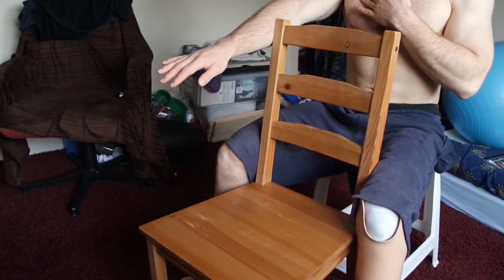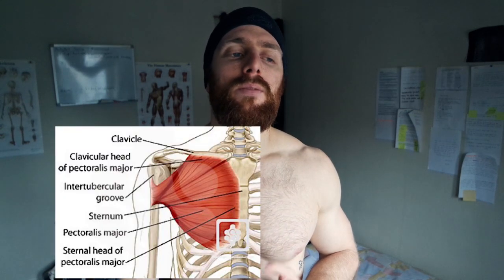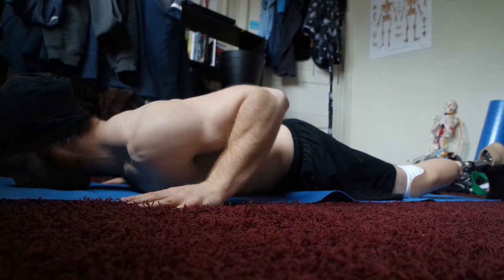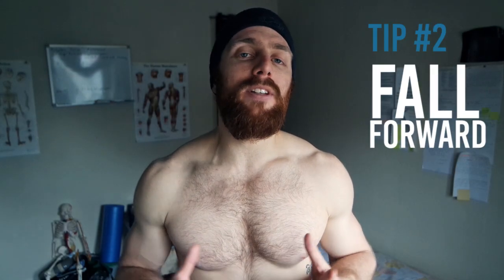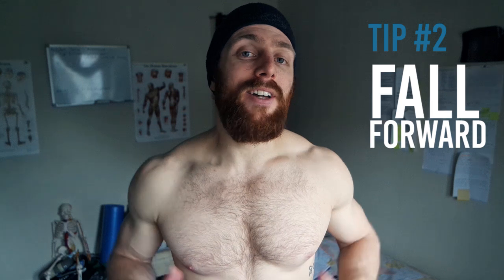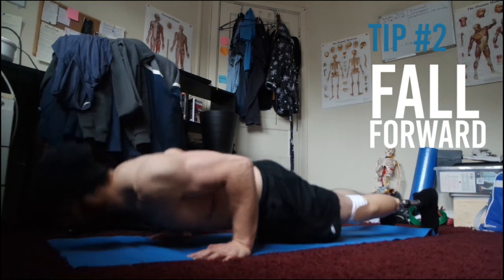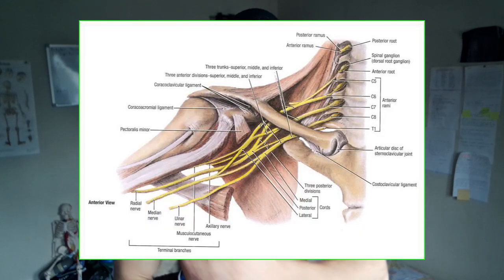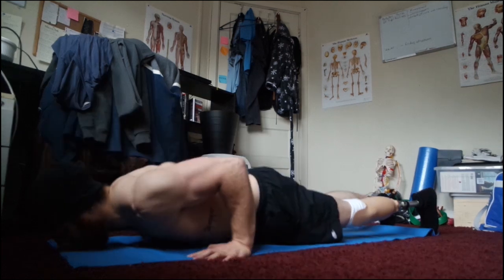How to Build a Wide rugged chest with Push ups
My Story & The Book
CONNECT WITH HOMEMADE MUSCLE (Blog & Social Media):

OTHER BOOKS:

[Easy Weight-Loss] Lose weight with 30 easy tips